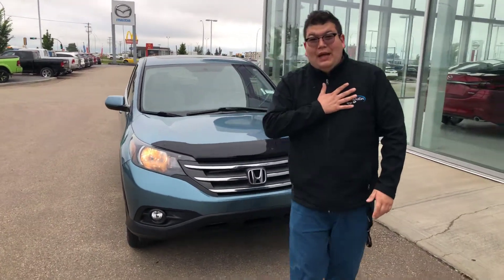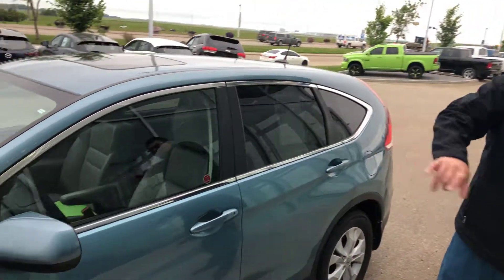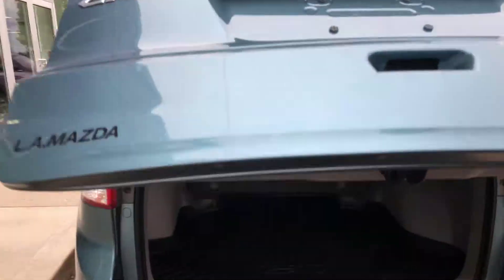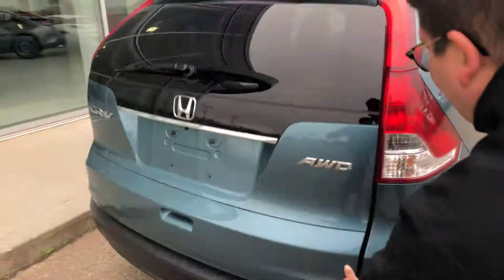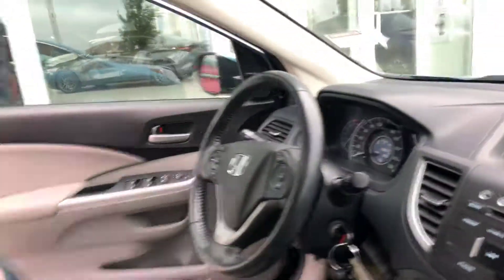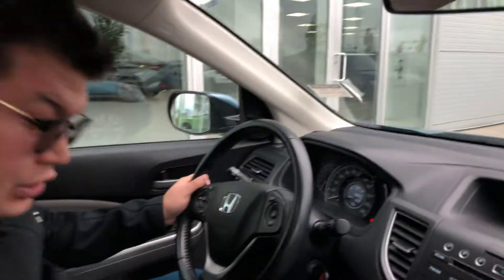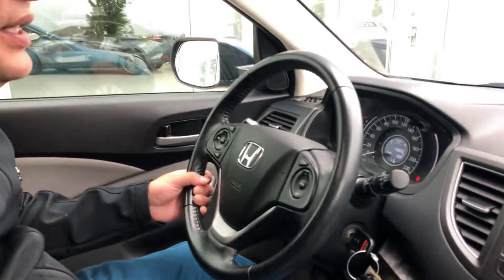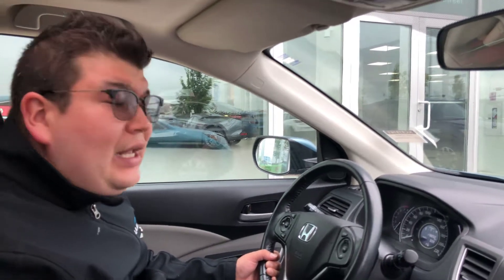Anna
14 Honda CRV EX-L 178050 kms